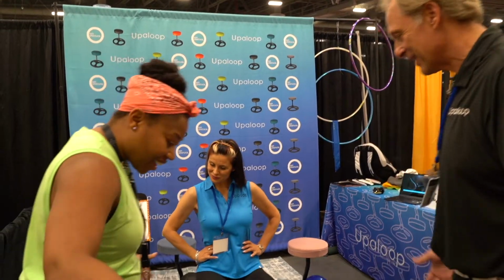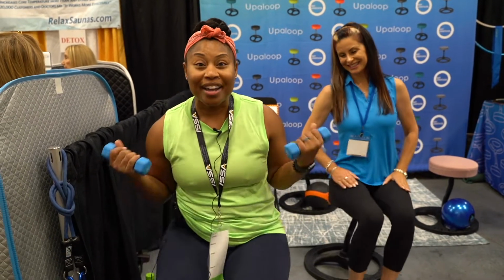A SEAT THAT WORKS YOUR CORE?! A DEFINITE MUST HAVE! | UPALOOP AT THE IDEA WORLD CONVENTION 2022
Hey ya'll! In this video, get an interview with the inventor of the Upaloop, an awesome seat that works your core. This seat is perfect for home, work, or for low impact fitness classes! Check out this video and let me know what you think!
BOOK A LAS VEGAS CLASS!

FOLLOW FIERCE FIT CLUB BY TIFFANY ON INSTAGRAM!

(I am an Amazon Influencer and I earn money from my storefront. Thank you for shopping!)
How I Keep My Skin Healthy
CODE: MISSTIFFYT
Contribute to my channel:
I love to review all things hair, beauty, fitness, and lifestyle related!